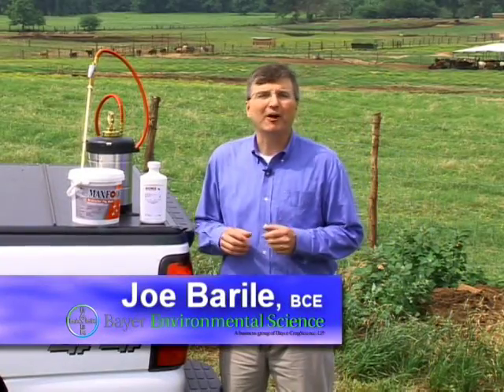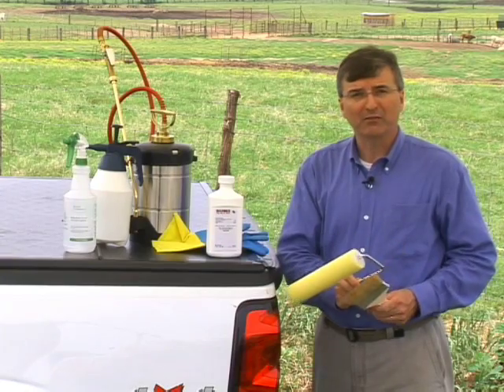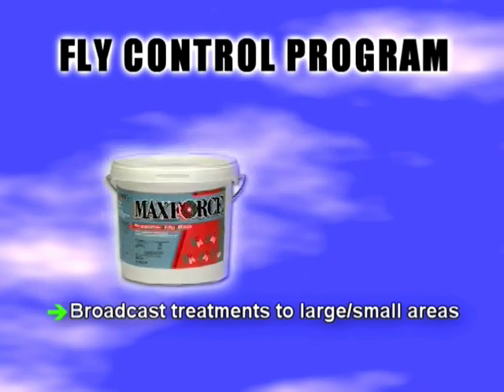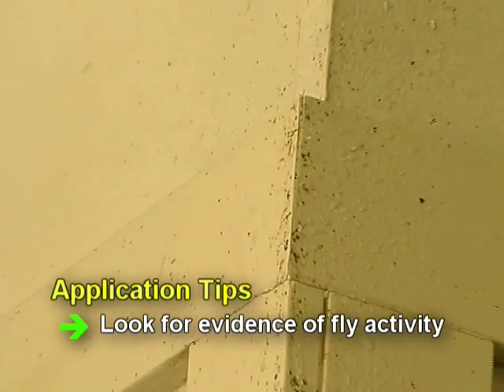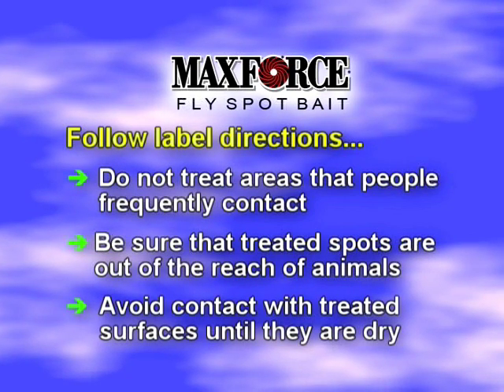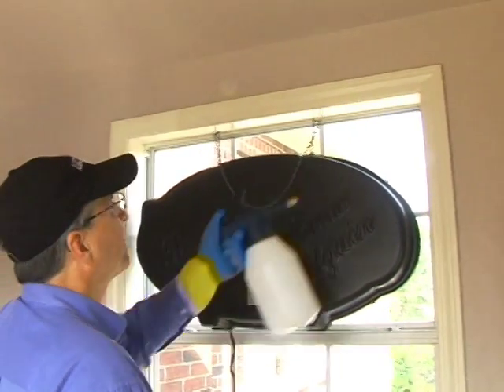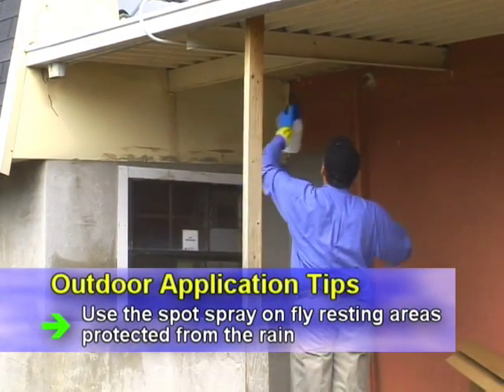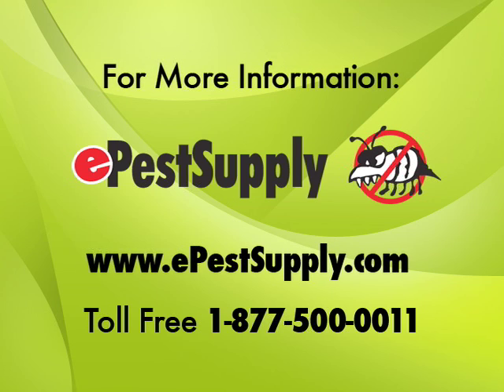How To Kill Flies - Maxforce Fly Bait Application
Information on how to mix and where to apply Maxforce Fly Spot bait and Maxforce Fly Granular bait in commercial restaurant kitchens as well as commercial builldings and home perimeters.